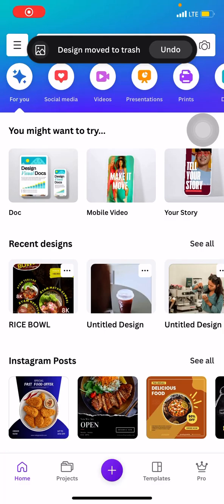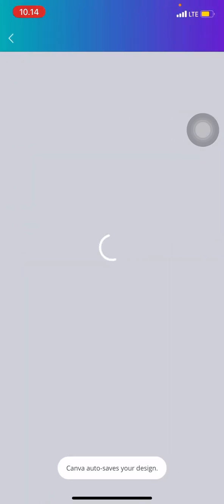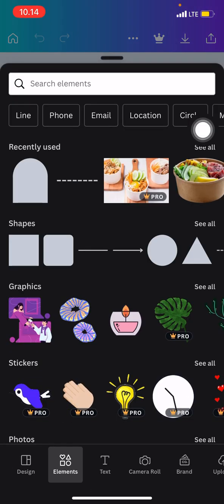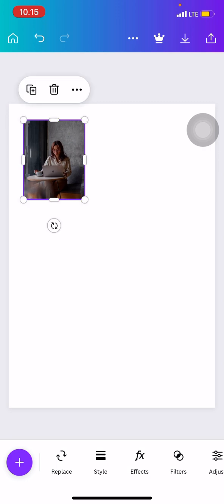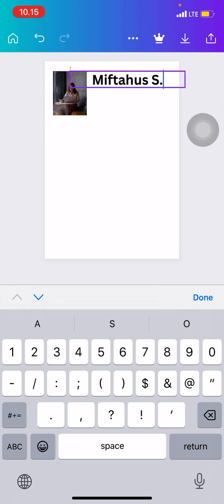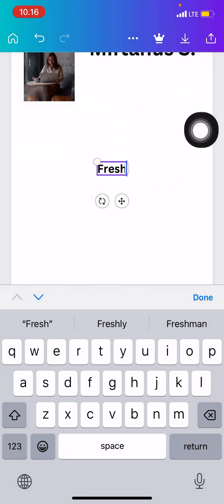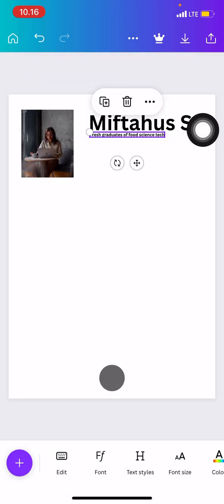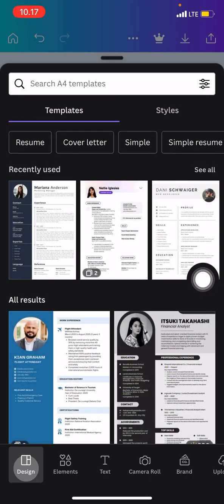~ How to Create a Stunning Professional Resume on Canva | Step-by-Step Guide!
In this comprehensive Canva resume design tutorial, we will guide you step-by-step on how to create an eye-catching and professional resume that will impress potential employers. Follow along as we uncover the secrets to crafting a stunning resume using Canva's powerful design tools.

Creating a standout resume is crucial in today's competitive job market, and with Canva's user-friendly platform, you can do it with ease. Whether you're a recent graduate or a seasoned professional, our step-by-step guide will help you make a lasting impression with your resume.

Key Points Covered in this Tutorial:

Setting up a new Canva project for your resume.
Choosing the right paper size for your document.
Exploring Canva's pre-designed resume templates.
Adding your photo to the resume for a personalized touch.
Customizing headings and subheadings for a professional look.
Showcasing your work experience effectively.
Adding references to your resume for credibility.
Tips for choosing the right fonts, colors, and layouts.
Finalizing your resume and exporting it for job applications.
Whether you're a job seeker looking to enhance your resume or someone aiming to improve their design skills, this tutorial is for you. Follow our guidance, and soon you'll have a stunning, professional resume that will stand out from the rest.

Don't miss out on this opportunity to boost your job prospects. Watch the video, create your impressive resume, and take your career to the next level!

Additional Keywords: Canva resume, resume design, job application, career development, resume tips, design tutorial, professional resume, job search, Canva tutorial.